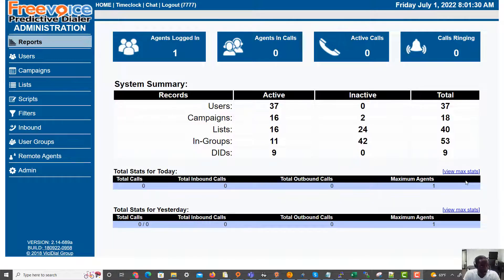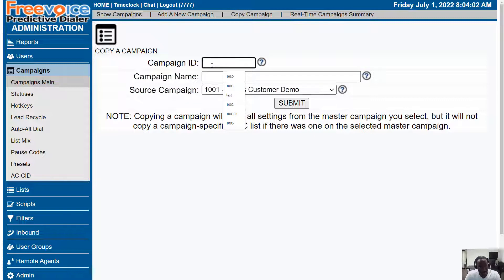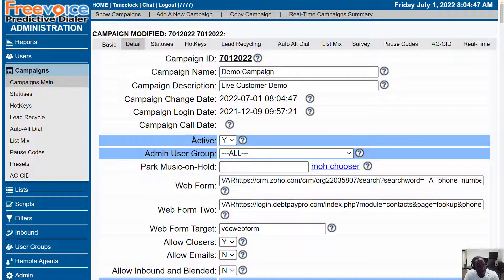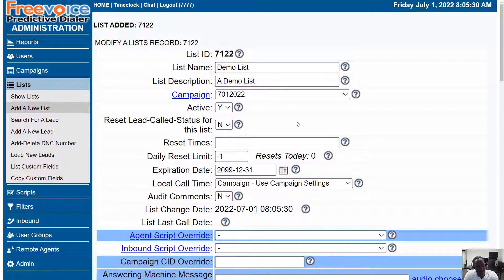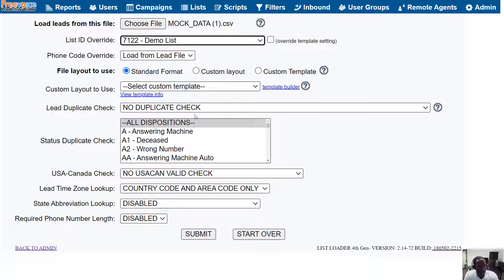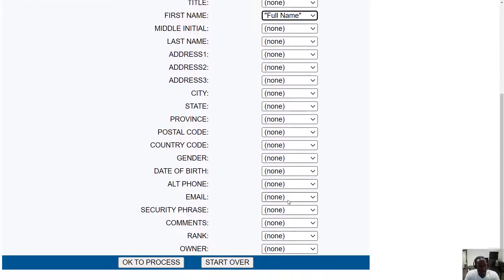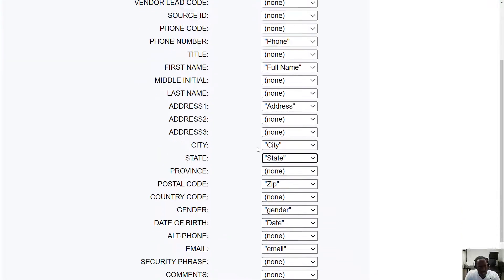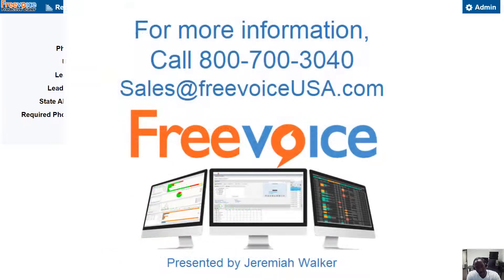Dialer: Create a Campaign and Load Leads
Create a Campaign and Load Leads
This tutorial covers going from a base VICIdial setup, to agents dialing outbound on a live campaign

Click on the Campaigns link and then select copy campaign. (When you start up with a Freevoice Dialer, there are already ready made campaigns that have been tested and assured of their workability. Copying these campaigns is preferred because we will know that any campaign you build is in working order.)
copycampaign.png

Click submit fo create your new campaign
Now that we have created a new Campaign, you can see the detail view of the Campaign Modification screen with many more options that can be set for the camaign. For example, you are able to change the volume of calls sent out by modifying the call ratio, or change the behavior of calls by changing the routing extensions.
detailvew.png
detailvew1.png

With our campaign set the way we like, we now need to create a LIST to import your leads to. Click on List, then ADD A NEW LIST.
Create a list like so:
liist.png
Click submit to create the LIST.
To get to the lead loading page, click on the LISTS link at the top of the screen to get to the LISTS section, then click on the LOAD NEW LEADS link to get to the lead loader. From here you can import leads in the basic text pipe-delimited or tab-delimited format, a CSV file.
loadnewleads.png

Line up your data like so:
loadnewleads2.png

load_new_leads_3.png

Here is what a CSV file should look like
mock_data_(3).csv

From here, your leads will have been added. You are able to have your users log in to the dialer and start sending out calls.